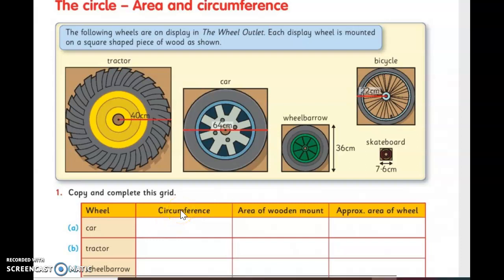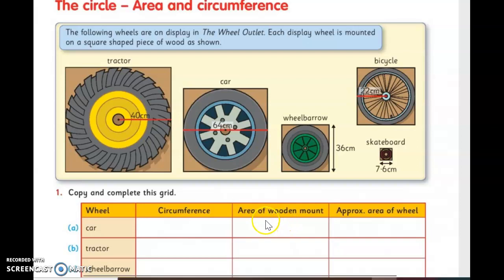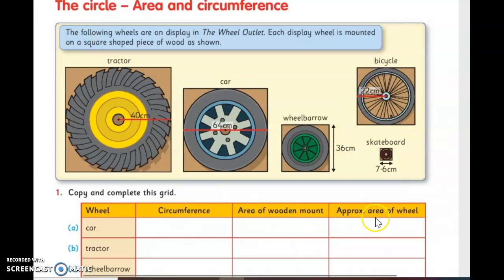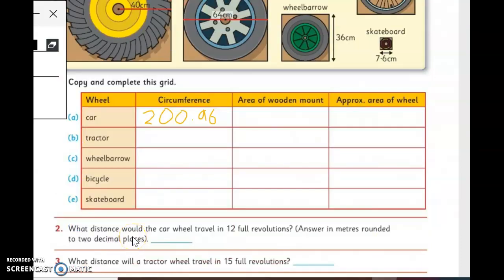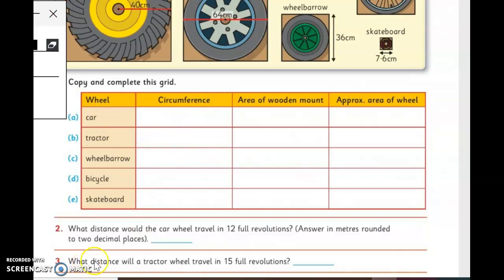Busy at Maths 6 The Circle p150